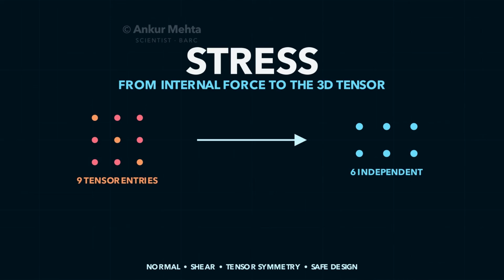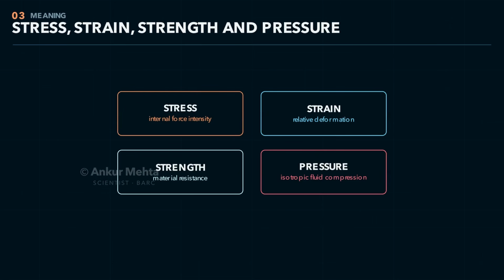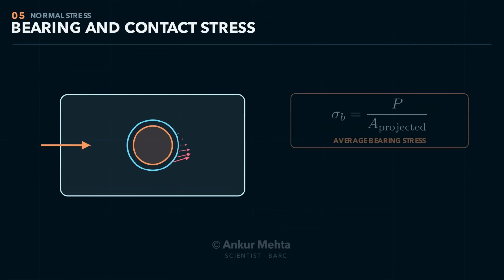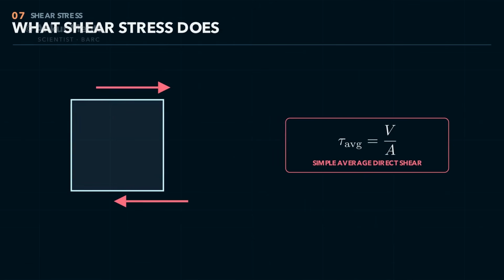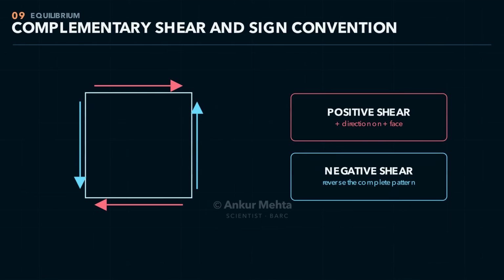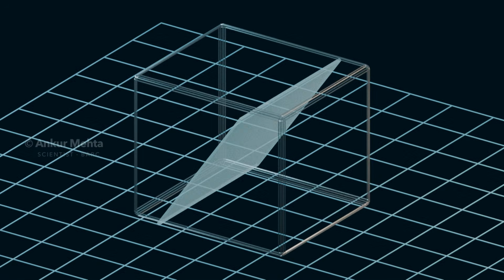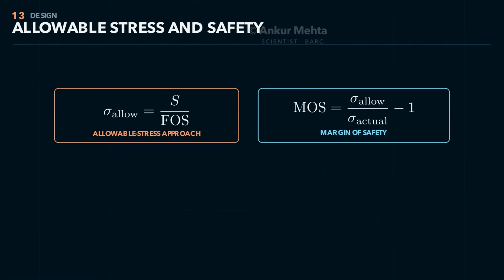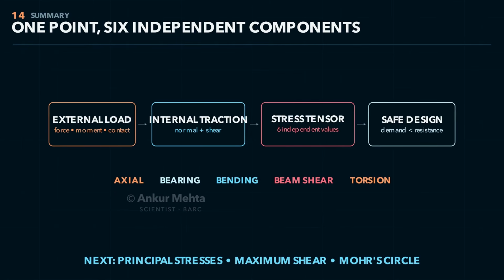Stress Explained: From Internal Forces to the 3D Stress Tensor | Strength of Materials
What exactly is stress inside a loaded body? This lesson develops the concept from external loading and internal traction to the complete three-dimensional stress tensor.
Suitable for mechanical, civil, aerospace and structural engineering students studying Strength of Materials, Solid Mechanics or Continuum Mechanics.